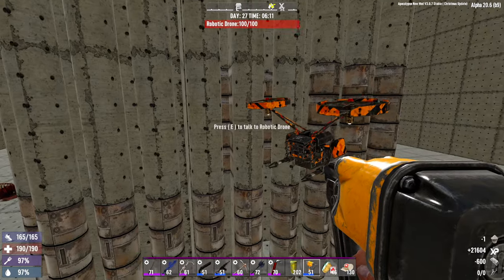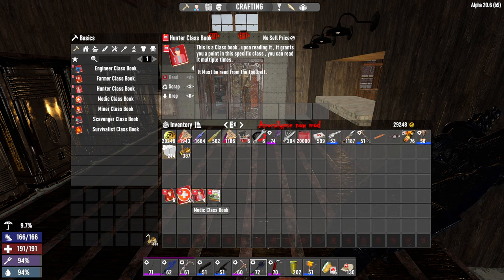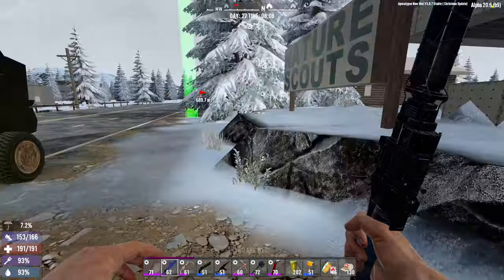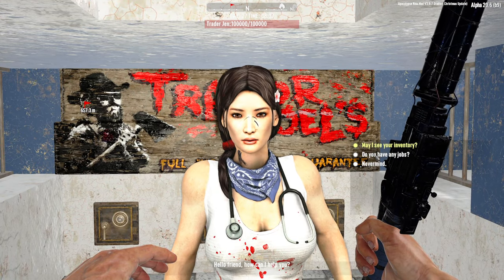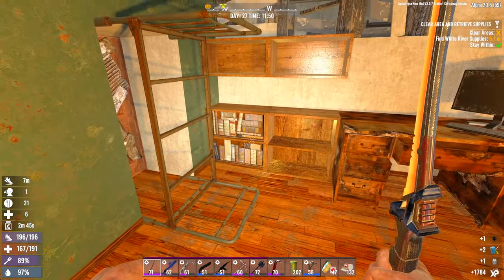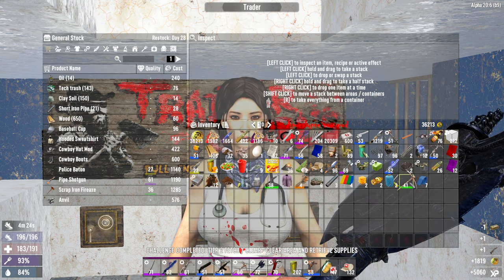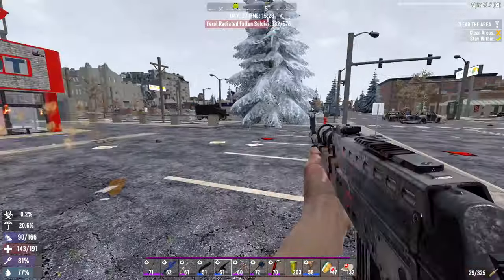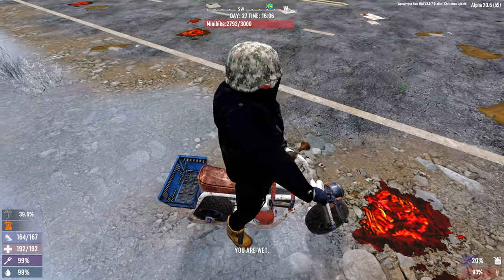Tier 3 And Base Upgrades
Apocalypse Now Episode 26 - T3 Begins

Finally we get to taste the T3 rewards and difficulty. Let's see what they hold inside.

SETTINGS:

Difficulty: Warrior
Day speed: Walk
Feral speed: Sprint
Night speed: Sprint
Blood Moon Speed: Sprint
Blood Moon Zombies: 32 (will change as we progress and see how the BM is)
Feral Sense: Off
World: AN10K2 Map

Features:---
Progression Tree Overhaul
-Added Game-Stage Difficulty Bonus
-Added Supply Drops , You can now call Airdrops
-7 new Classes " Engineer, Survivalist, Hunter, Medic, Farmer, Miner and Scavenger"
-144 slot backpack! 24 slot crafting queue.!
-Custom UI! Food/Water bars.
-Increased zombie spawn/respawn rate.!
-Night time is now Hell. Don't Blame Me if you died. ;p
-Titanium Nodes added! Can be found in the wasteland.
-Wasteland is now radiated.
-Added The Horent Back
-Disable the Zombie Rage
-Added Pin Recipes Modlet
-Added Active Ingredients Modlet
-More crops! Grow Apple, Cherry, Banana, Coconut and Lemon trees, plus strawberries, cabbage, carrot, cucumber and tomatoes
-Big list of melee weapons have been added , from Swords, Bats, Pitchforks, Maces, Frying Pan, Cleaver and more
-Added New Custom Food/Drinks•
-Added Higher Tier Weapons And Tools
-Added Scrap Tier Tools
-Added 27 New item_modifiers
-Legendary Tier weapons have been added
-Gun parts are back
-Added Bdubs Vehciles Modlet
-Added 10 Maps With ZZ-Tong Prefabs
-Added Stainless Steel, Titanium and Reinforced Titanium Blocks
-Traders are Destructible and open all the time
-Added New Ammo and explosives
-Added Zombie Bosses Including the behemoth
-The Candy is Craft-able Now
-8 new workstations , 2 Advanced Forges, 2 Advanced Workbenches And Advanced chemistry Station, Advanced Cement Mixer And Upgrade Bench-Added Research Desk
Classes Information :-Engineer Class Training Grants you :- Bicycle Chassis and Handlebars.
Survivalist Class Training Grants you :- Cloth Armor Bundle.
Hunter Class Training Grants you :- Hunting Rifle Bundle.
Medic Class Training Grants you :- 4 First Aid Bandage, 2 First Aid Kit, 2 Painkillers, 2 Herbal Antibiotics and 2 Plaster Cast.
Farmer Class Training Grants you :- Food Bundle 01.
Miner Class Training Grants you :- Scrap Armor Bundle.
Scavenger Class Training Grants you :- (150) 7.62mm Ammo,(150) 9mm Ammo and (150) Shotgun Shell.
*** Mod Credits ***
1) A20-GameStage Difficulty Bonus By Bar0th
2) Bdubs Vehicles Modlet By Bdubyah
3) Block Buff AOE By Alter
4) Supply Drops By Chickun / JustDoAsIDo
5) Disable Trader Protection By Khaine
6) 12 Slots Toolbelt By Khaine
7) TFP Hornet  By Khaine
8) TFP Behemoths By Khaine
9) Vehicle Damage Patch By Khaine
10) Zombie Fall Damage By Khaine
11) No Zombie Rage By mythix
12) Ocb Pin Recipes 0.4.1 By ocbMaurice
13) Items Quality Rework By KillerBunny/ Bar0th
14) Active Ingredients By Redbeard
15) Scouts Mod By mythix
16) SWU Farming Mod By Zeeeeeeniiiiiii
17) Wandering Horde GameStage  patch By mythix
18) Advanced Forge And Advanced Chemistry Station By Zilox
19)ZZ-Tong Prefabs

Intro Cinematic made by me:
Intro Cinematic Music : The Guardian

Intro courtesy of:
CJ39Fx on Panzoid full credit to them.